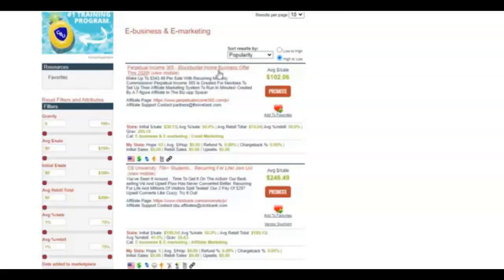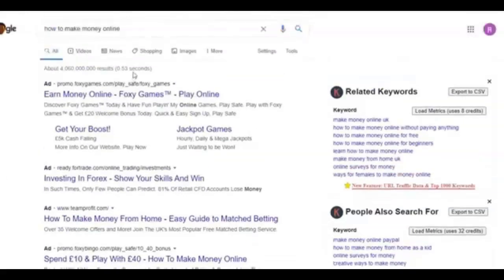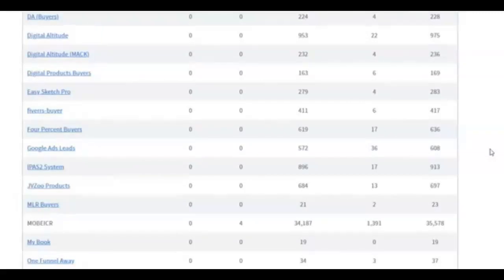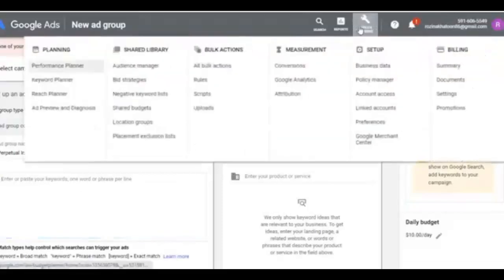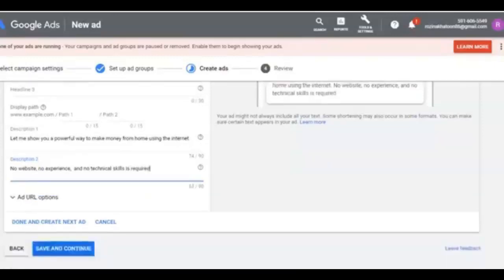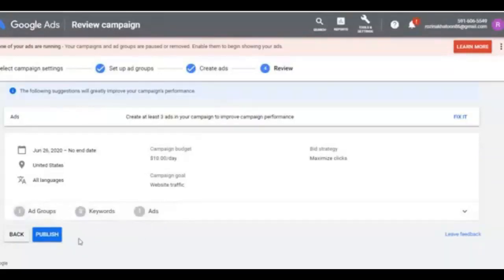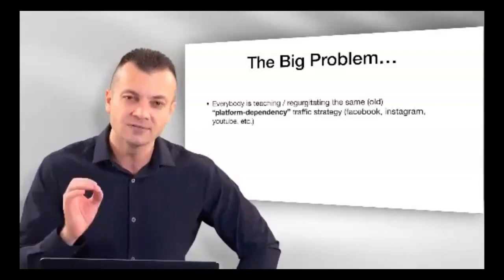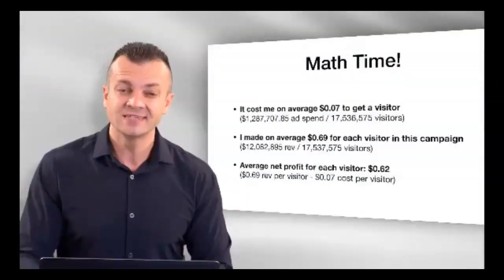Google Ads For Clickbank Affiliate Marketing 2023 - Can This Work With Direct Linking?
Google Ads For Clickbank Affiliate Marketing 2023

If you want access to my CLICKBANK COURSE where I teach a lot of goodies related to clickbank then go here 👉 ➤ ➤ ➤

Are you ready to learn how MR X earns $11,506 a day in affiliate commissions on complete autopilot, and how you can use this same system to launch your own successful 5 and 6 figure affiliate business from scratch?

If your answer is yes and you are sick, tired with all the garbage BS out there then look no further, My mentor is running a training where you will able to see how this is all done in a very easy and professional way.

You can also get more details on this on how this has helped thousands of people - so far been paid over $100,000 with this

Traffic is the king in this business, you get professional, you can print your own paychecks

One traffic source is more than enough to make millions, just stick to it until you become an expert.

If you want to learn paid traffic methods and want to become an expert in traffic generation then watch this video

The above video is old and has been uploaded before, the techniques mentioned in my video is the same and still works, that's why I re-uploaded this video.

My thumbnail images, titles and all other resources/results are for inspiration,SEO  and CTR purposes only.